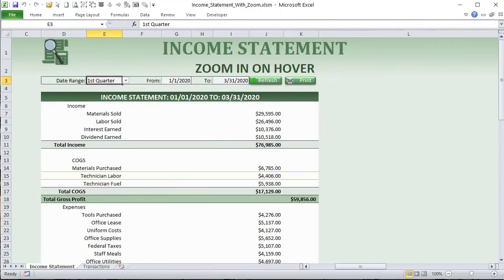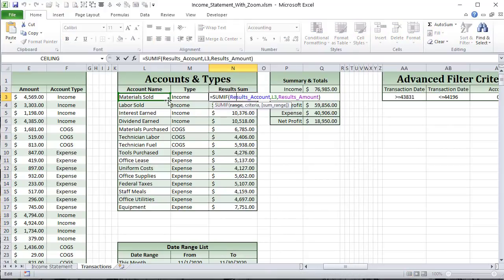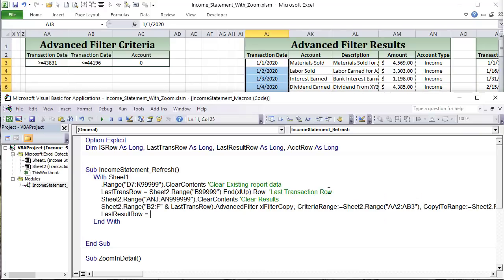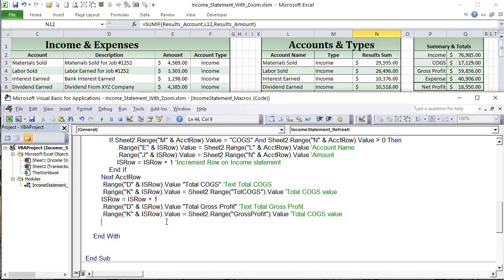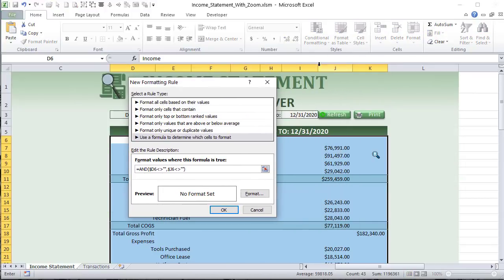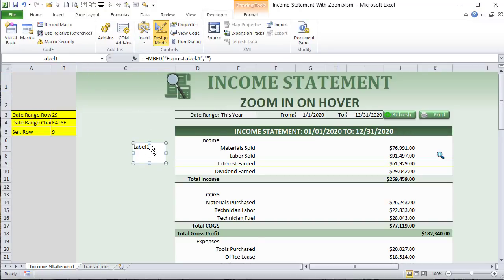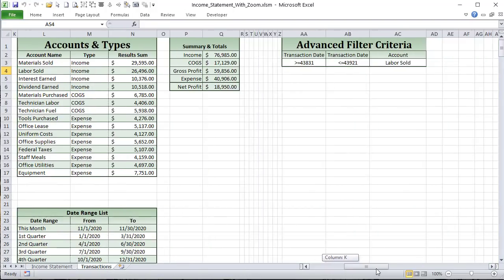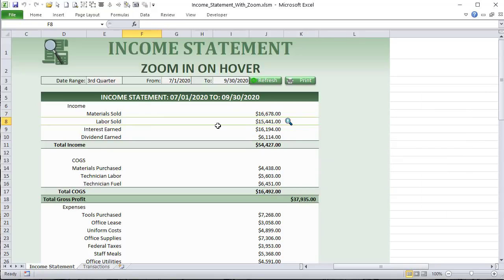Create This Dynamic Income Statement In Excel With Zoom In On Hover [Full Training + Free Download]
Financial reports don’t have to be boring—and this week’s Excel training proves it.

In this tutorial, I’ll show you how to build a fully dynamic Income Statement in Excel, complete with a never-before-seen Zoom-on-Hover feature that brings your data to life. Designed for clarity and interactivity, this income statement will help you break down your company’s financials with ease and style.

In This Video, You’ll Learn:
✓ How to create a clean, professional Income Statement in Excel
✓ Add dynamic totals, filters, and categories
✓ Use a unique Zoom-on-Hover effect for deep dives
✓ Automate financial data calculations

TIMESTAMPS:
0:00 – Introduction
1:50 – Worksheet Design
10:38 – Named Ranges Explanation
17:06 – Refresh Income Statement
44:30 – Change Event Worksheet
54:15 – Selection Change Event Worksheet
59:05 – Zoom In Detail
1:04:16 – Show Detail
1:07:10 – Hide Detail
1:08:41 – Mouse Move
1:09:33 – Print Report

Randy Austin